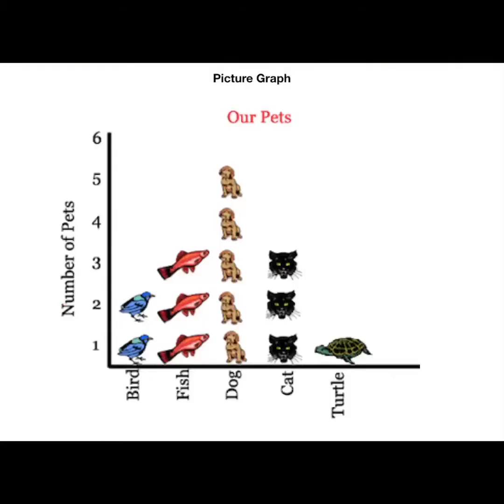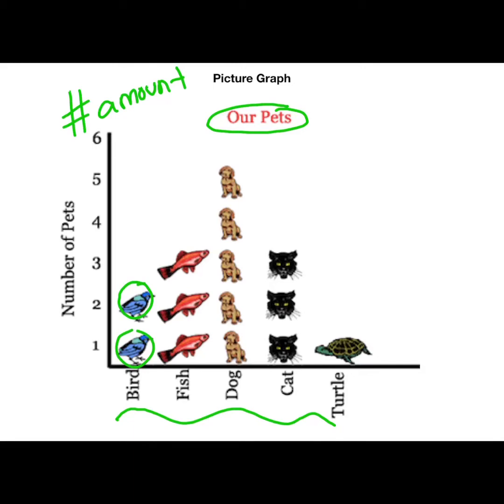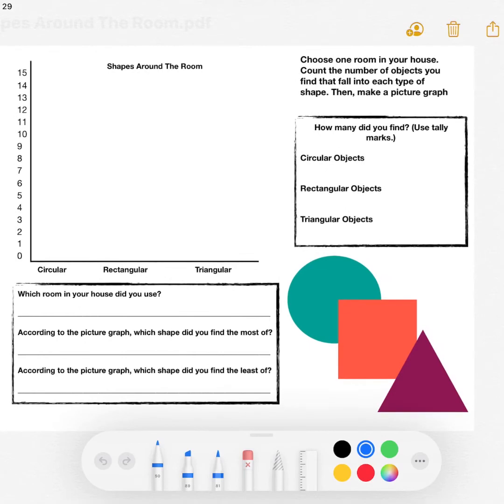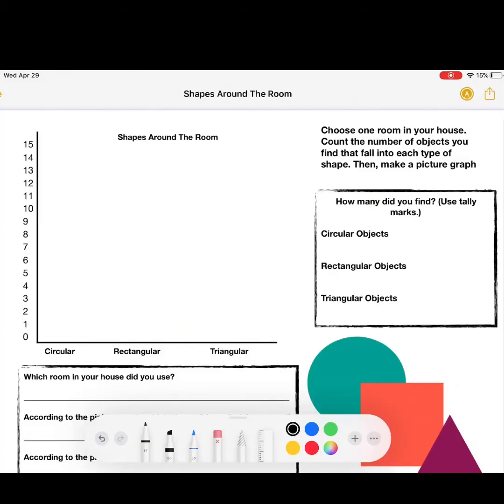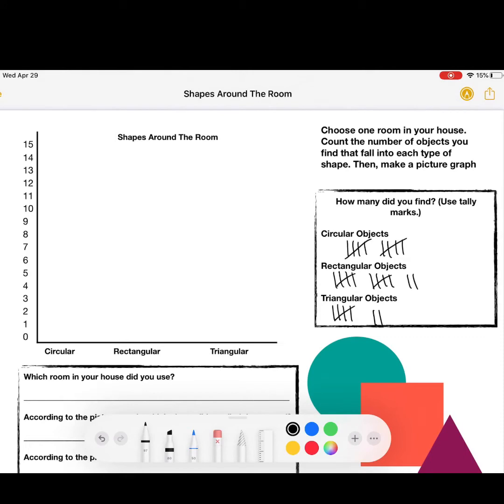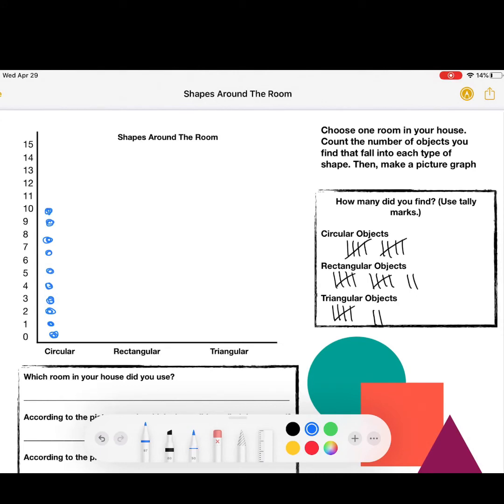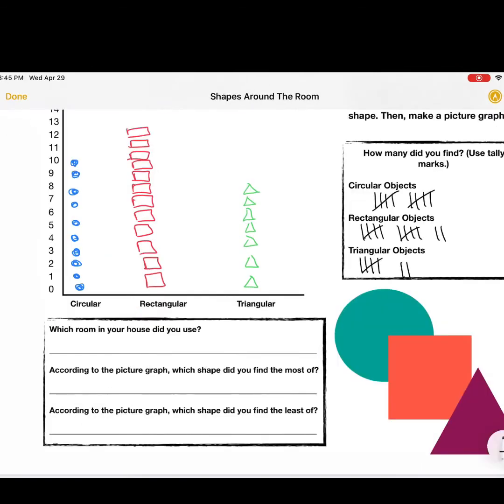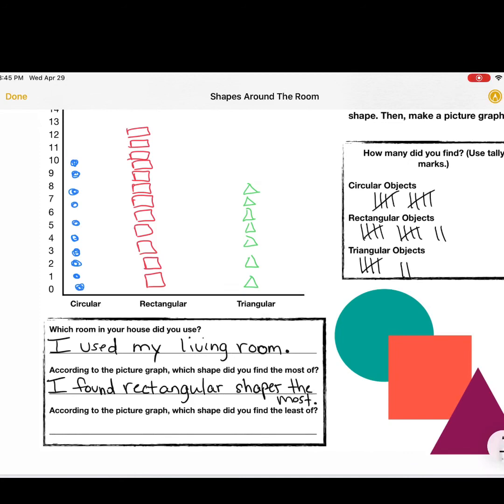Picture This Graph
Picture Graph Assignment